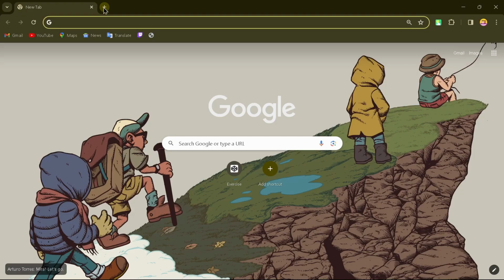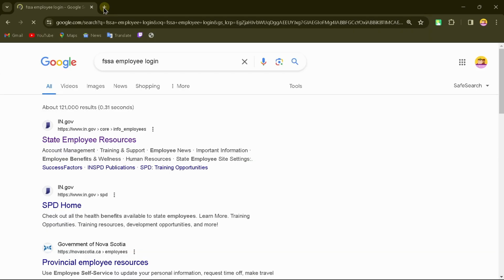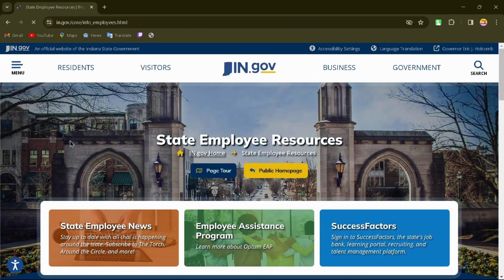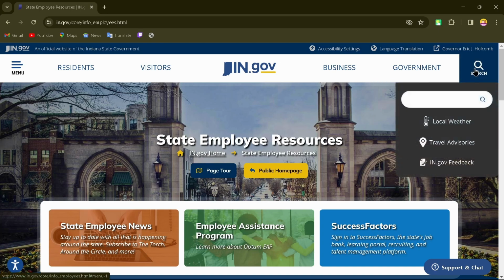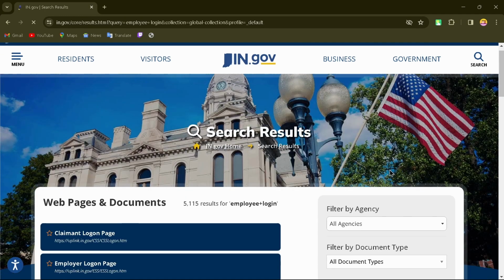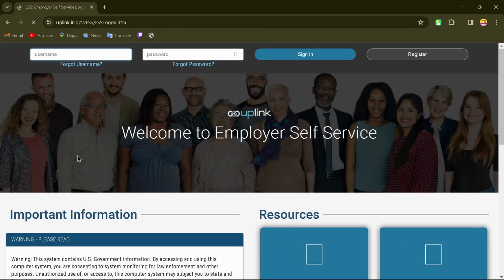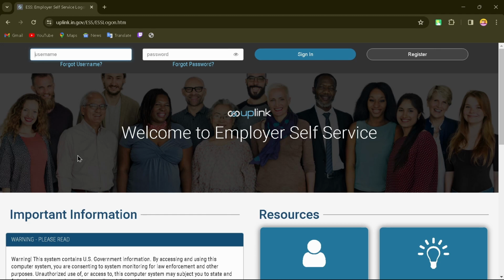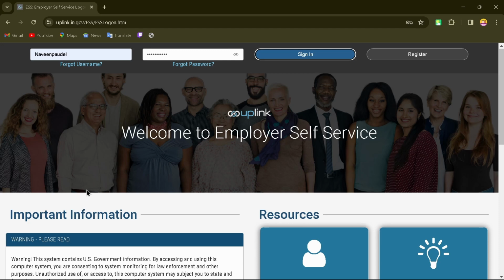How to Login to FSSA Employee Account?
Learn, How to Login to FSSA Employee Account
this video guides you through an easy step-by-step process to Login to FSSA Employee Account